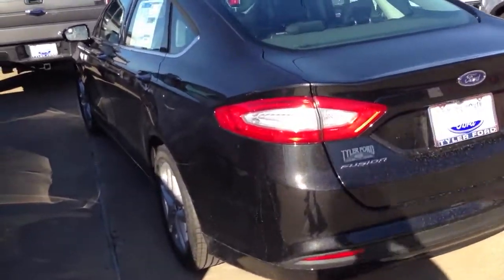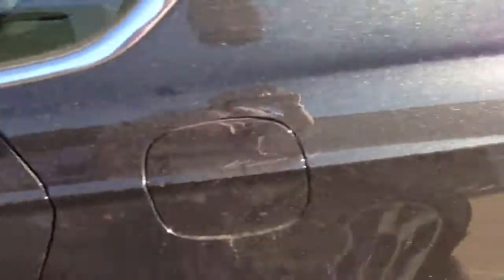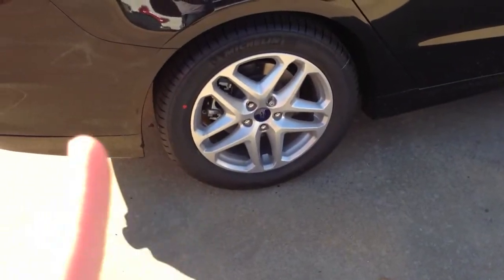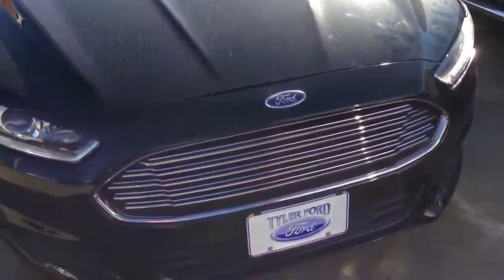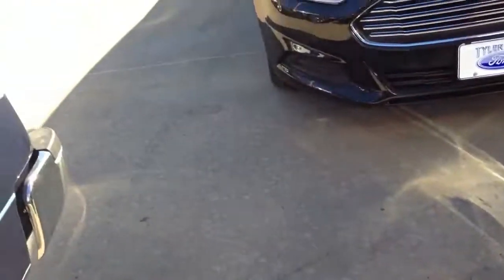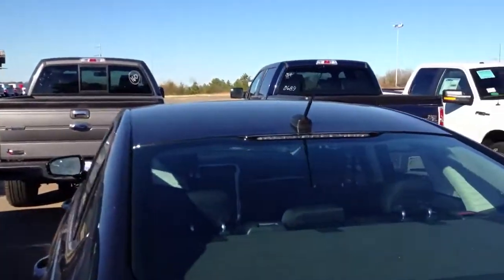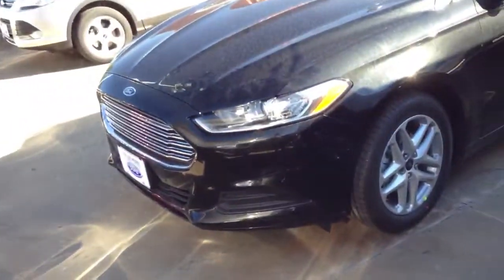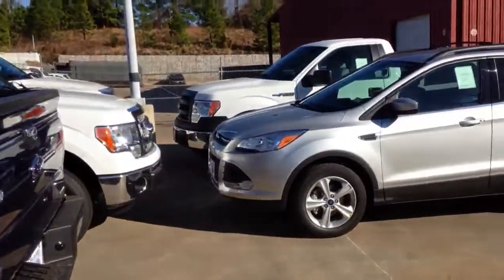2013 Ford Fusion SE Base Walkaround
I literally cannot wait any longer for my car to come in!!